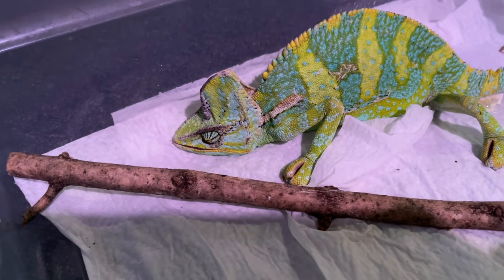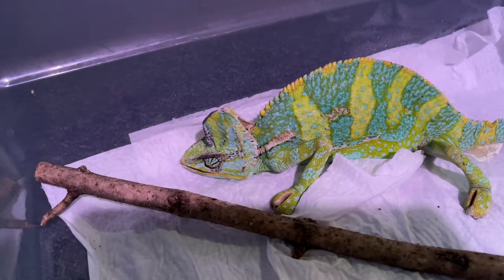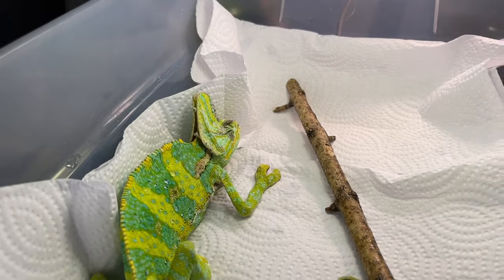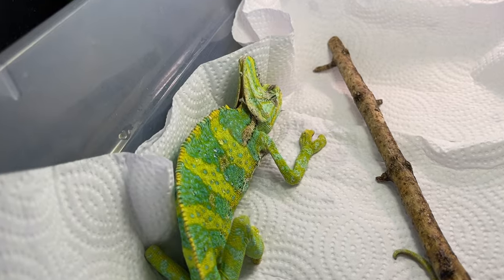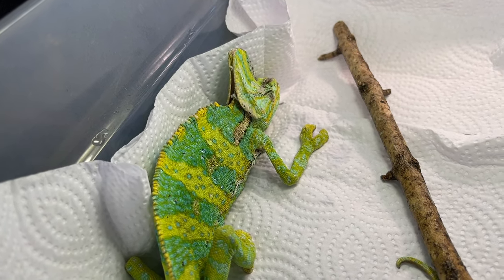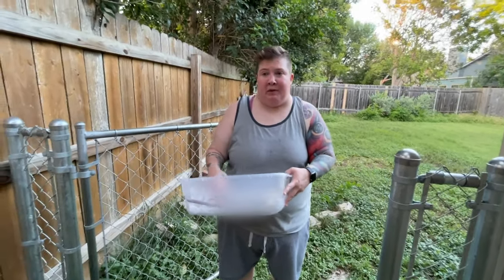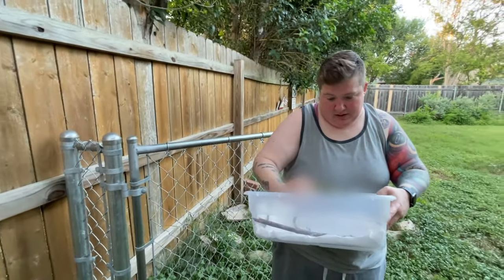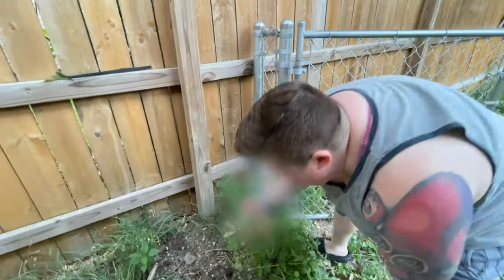It will eventually happen to all of us...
We share our ups and downs on this channel.  We have had a lot of ups lately, but not without any downs.  Caring for animals can be so rewarding but we usually outlast them.  With heavy hearts we report that Duke our chameleon has passed.